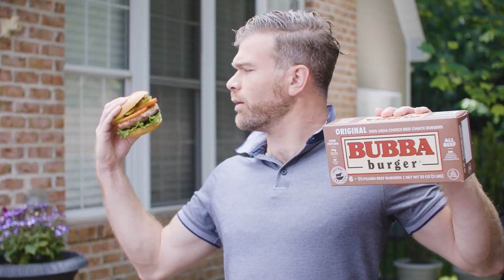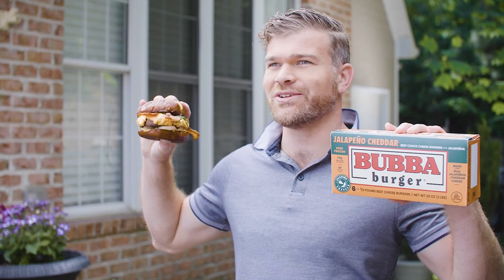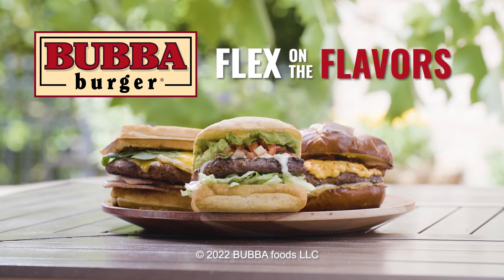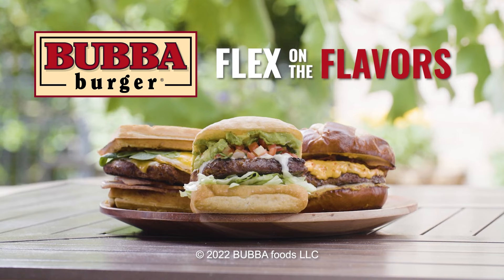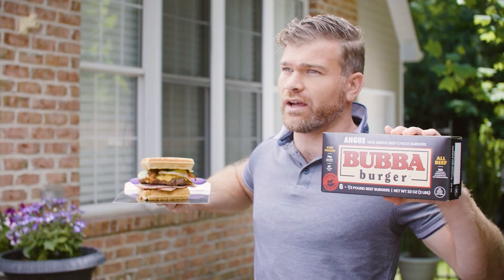BUBBA burger® Flex On The Flavor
Try Our Original Beef, Bacon Cheddar, Sweet Onion And Jalapeno Cheddar BUBBA burgers®

With less prep time and no need to thaw, BUBBA burgers cook from frozen and are ready in about 10 minutes, making these juicy patties the perfect choice for busy families, gatherings, tailgates, camping, and more! Visit Our Recipes.

We’ve got a full line-up of BUBBA burger® beef products, turkey burgers, and plant-based/veggie burgers perfect for the flexitarian looking for a convenient meal option to feed a crowd! Learn More.